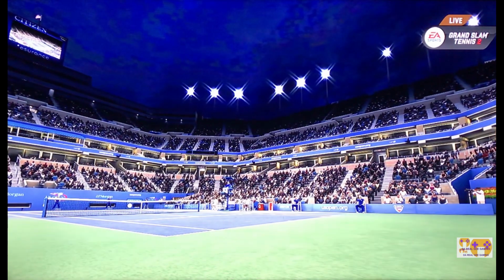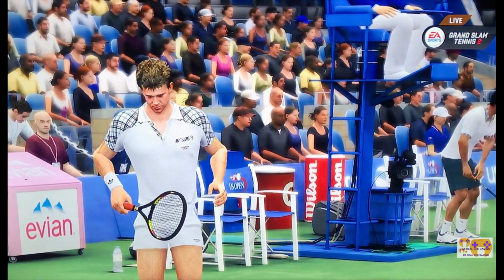ESPN GRAND SLAM TENNIS 2 EA SPORT TOURNAMENT CLASSIC SUPERSTAR LEVEL Stefan Edberg VS Pete Sampras 2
In September 1992, Stefan Edberg meets Pete Sampras in the final of the US Open. With Edberg ranked #2 and Sampras ranked #3, Edberg won in four sets, making this his 6th career Grand Slam title and his 2nd and last US Open title. After Sampras won the first set, Edberg turned the momentum and won the next three sets straight.

Classic Indeed! Check it out! We're bringing you more content soon! Thanks!